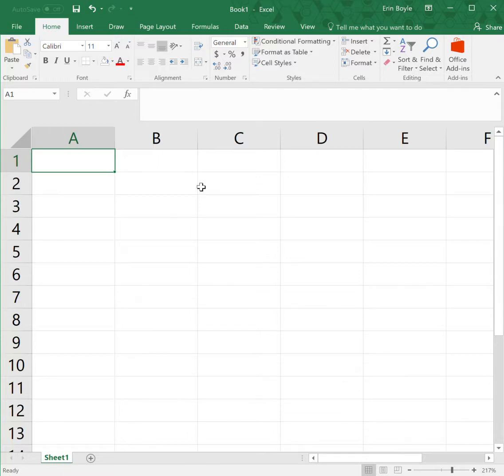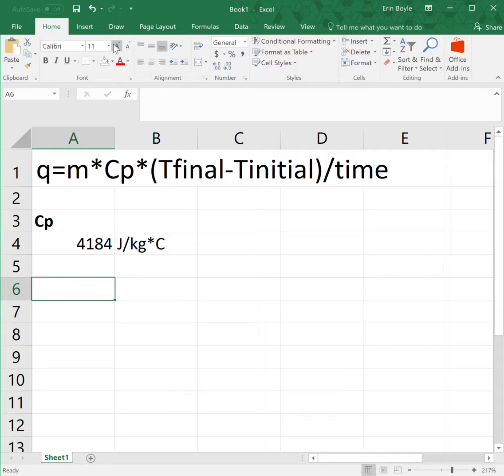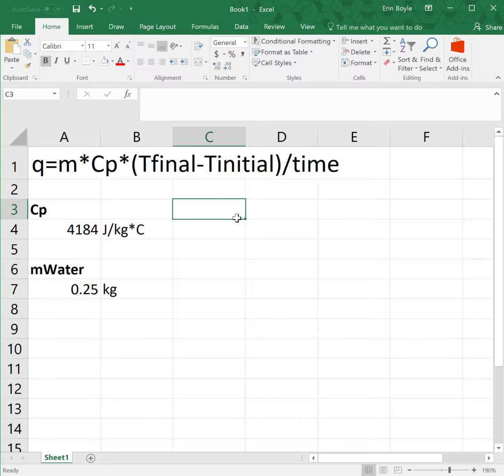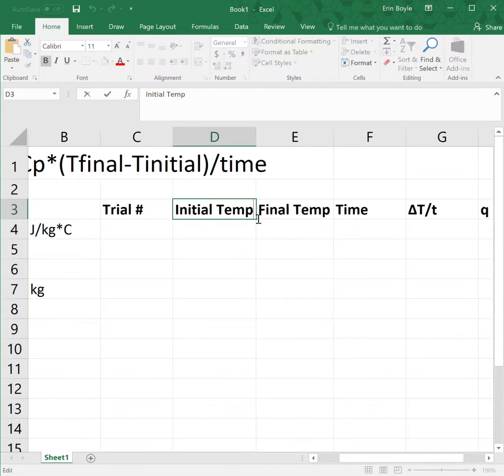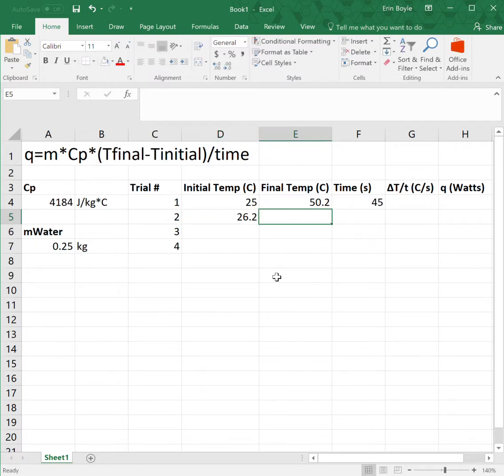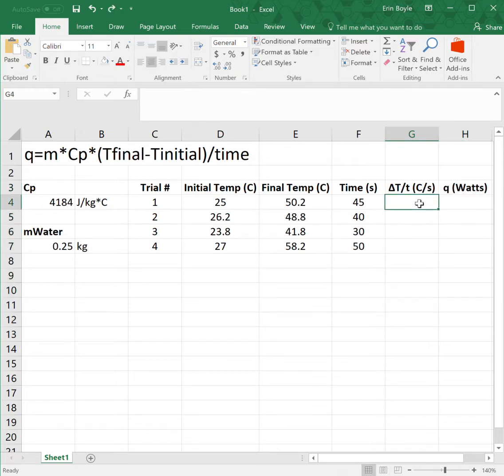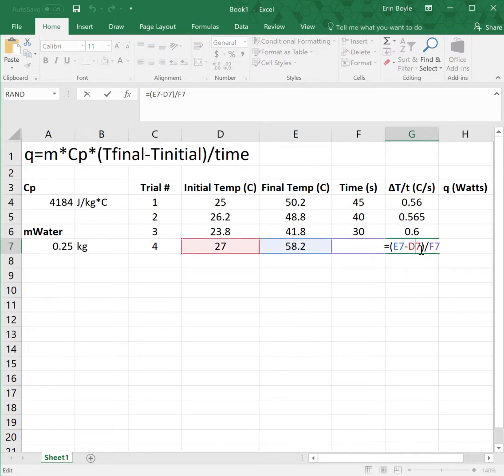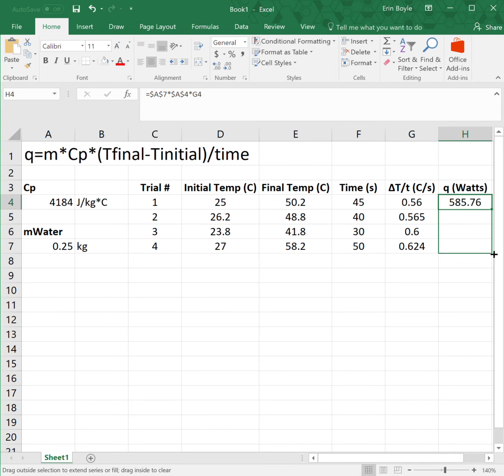Intro to Excel - Part 2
Example Problem in Excel- Worked in class.

Ran into issues trying to show how to plot the results, will show that in another video